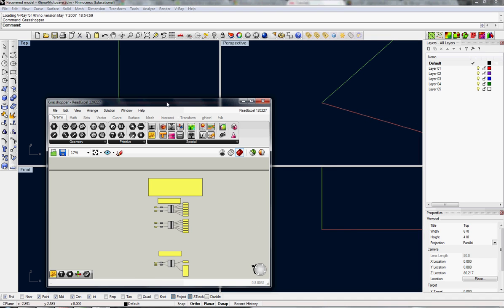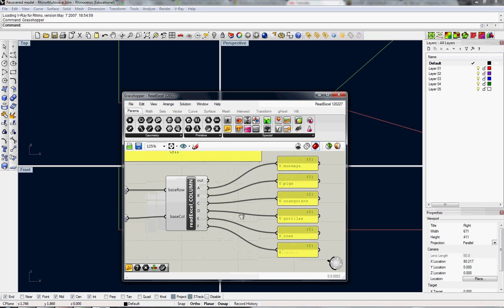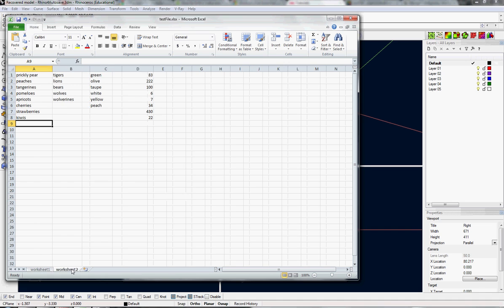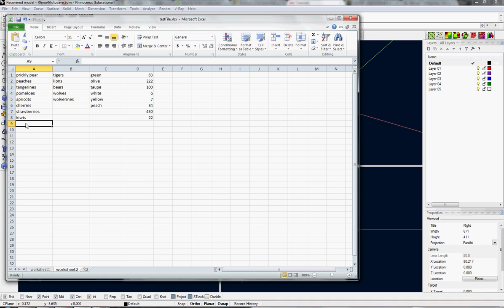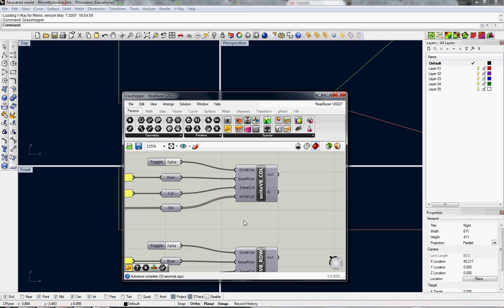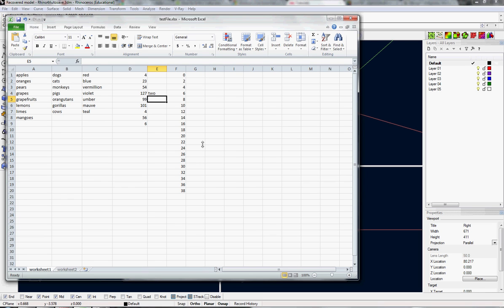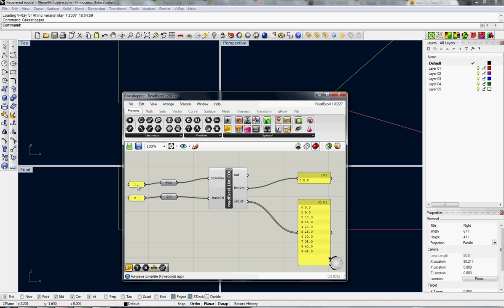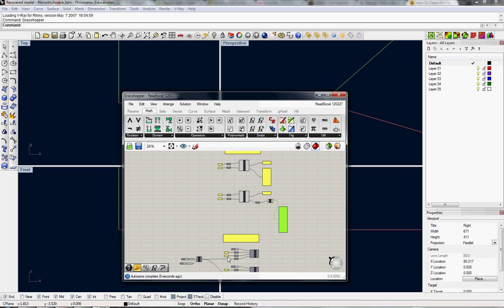Reading and Writing Microsoft Excel From Grasshopper pt 1/3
Using Grasshopper to Read from and Write To Microsoft Excel